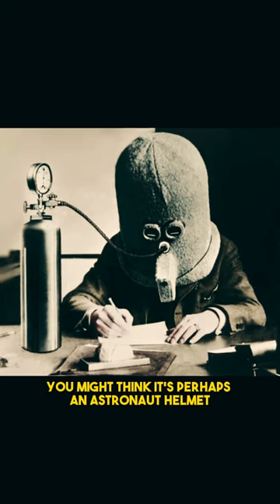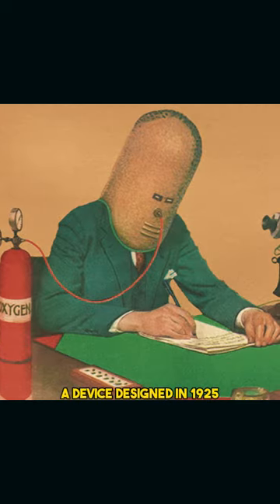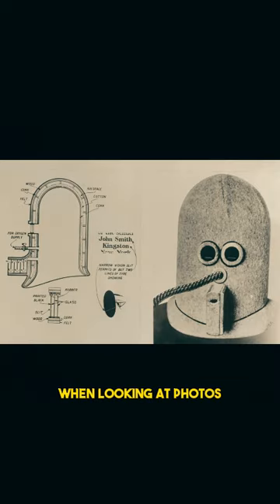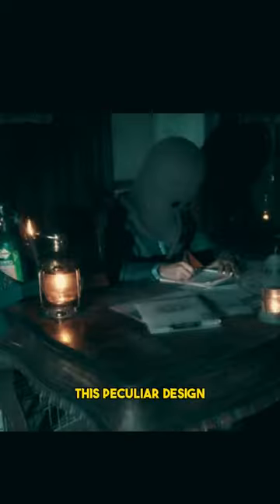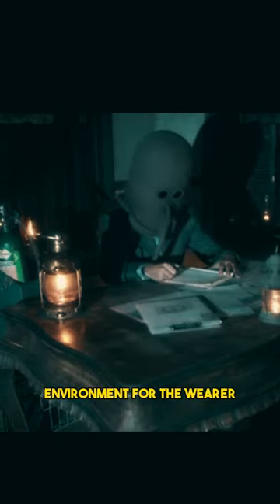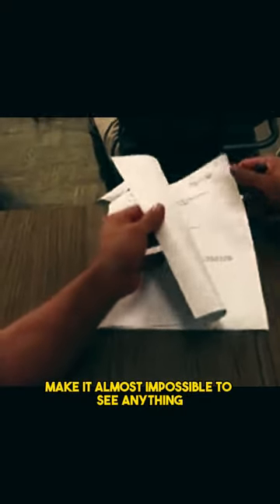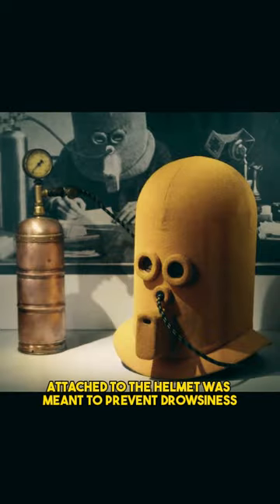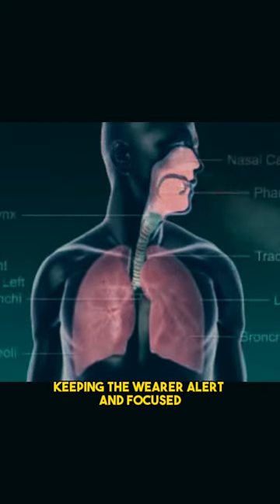The Uncanny Concentration Mask Invention